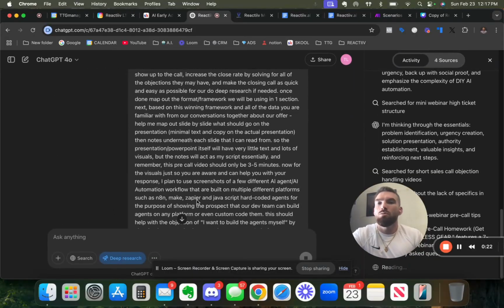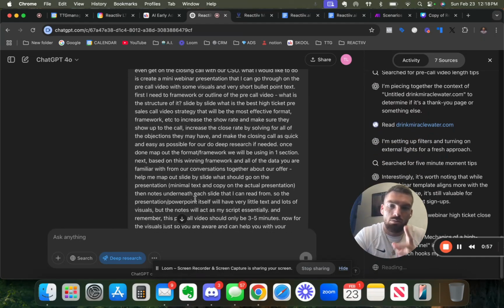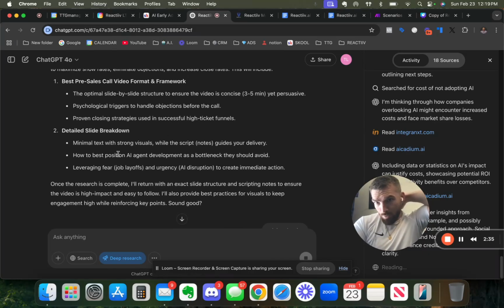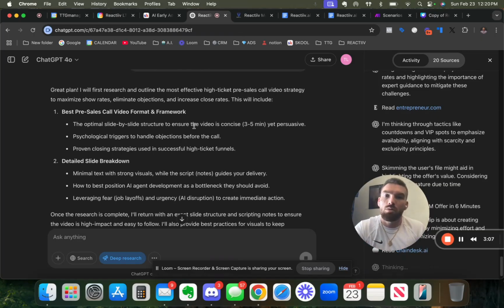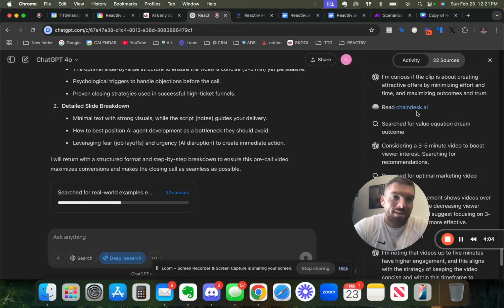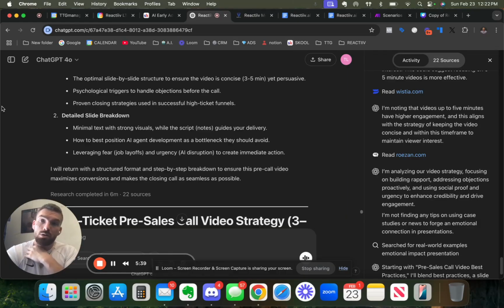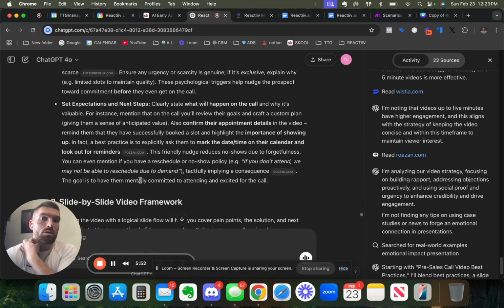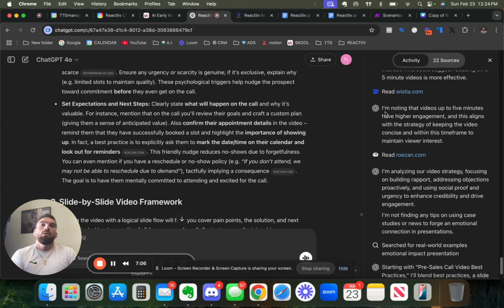This AI Writes Your Sales Funnel For You